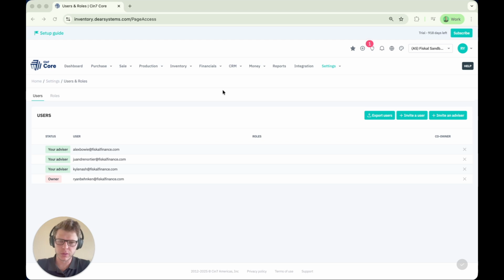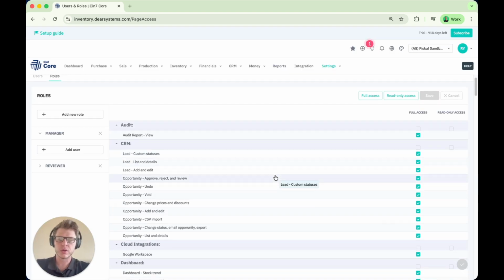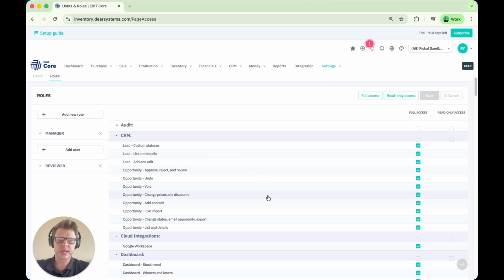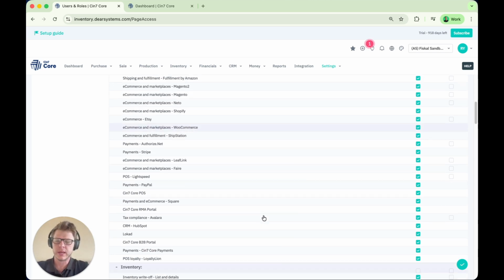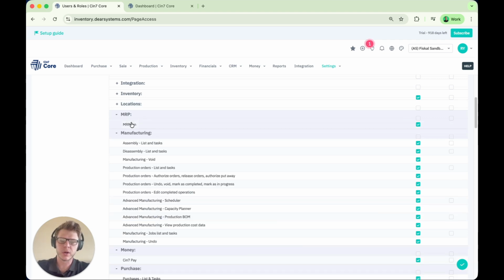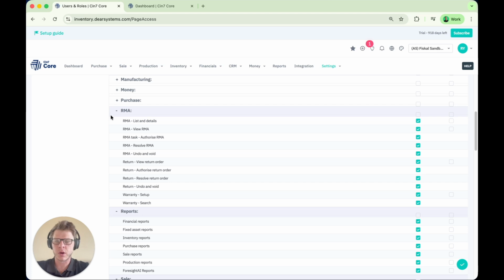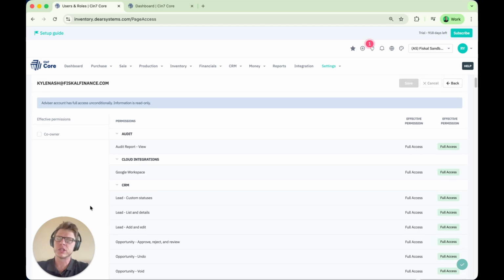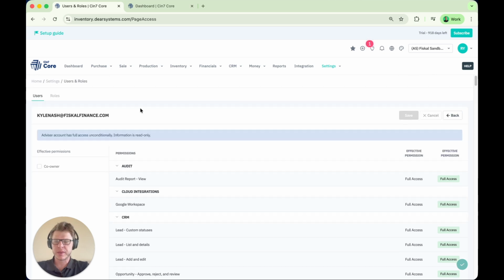Cin7 User Permissions Setup – Roles, Access Control & Audit Reports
If you’re managing access inside Cin7 Core, understanding Users, Roles, and Permissions is critical to protecting your data and maintaining clean operational workflows.

In this video, we break down how user roles and permissions work in Cin7 Core and how to configure access correctly across departments.

We cover:

• User types (Standard User vs Advisor)
• Seat capacity and advisor access
• Creating and managing roles
• Full access vs read-only permissions
• Using the Audit Report to track user activity
• CRM permissions
• Dashboard visibility controls
• Financial module access
• Inventory and product editing restrictions
• Location permissions and restrictions
• MRP and manufacturing access
• Purchase and sales module controls
• Report-level restrictions
• Settings access limitations
• Effective permissions vs role permissions
• Special user overrides

Users and Roles is one of the most important governance areas in Cin7. If configured incorrectly, you can experience:

• Unauthorized product edits
• Financial data exposure
• Accidental location changes
• Improper access to integrations
• Workflow disruptions across departments

This walkthrough will help you structure your Cin7 environment properly across operations, finance, warehouse, and management teams.

Fiskal helps product-based businesses configure Cin7 properly across accounting, inventory, purchasing, sales workflows, and system governance.

Search terms covered:
Cin7 user permissions
Cin7 roles setup
Cin7 access control
Cin7 audit report
Cin7 advisor user
Cin7 effective permissions
Cin7 user management
Cin7 implementation

00:00 Introduction to Users & Roles
00:08 User Types & Seat Capacity (Advisor vs Standard User)
01:05 Creating & Managing Roles
01:16 Full Access vs Read-Only Permissions
01:32 Using the Audit Report
02:08 CRM & Dashboard Permissions
02:48 Financial Module Access
03:07 Performance & WMS Permissions
03:18 Integration Access Controls
03:37 Inventory & Product Restrictions
04:11 Location Permissions
04:44 MRP & Manufacturing Access
05:25 Purchase & Sales Module Controls
05:54 Report-Level Restrictions
06:06 Settings & Admin Controls
06:33 Effective Permissions & Special Overrides